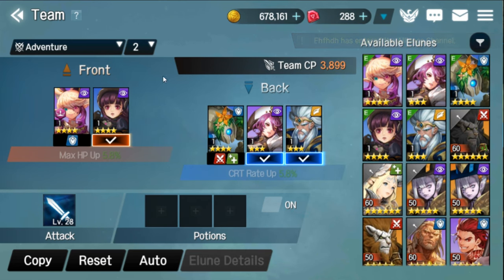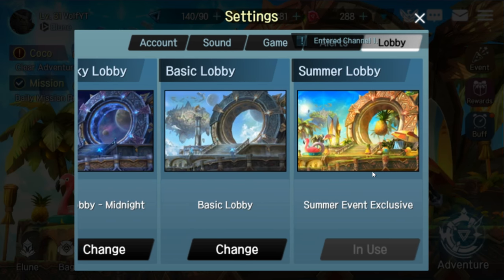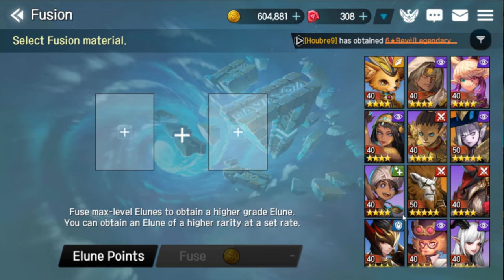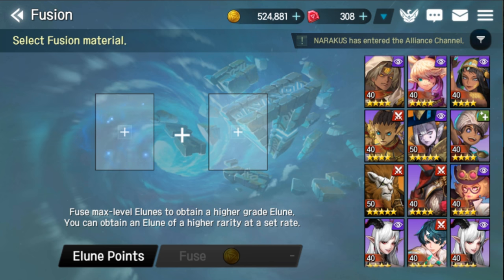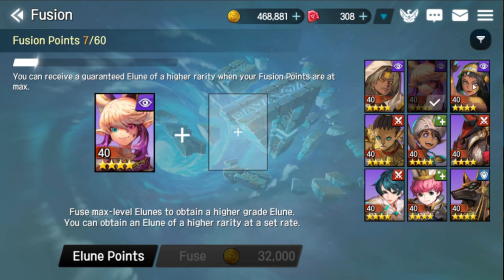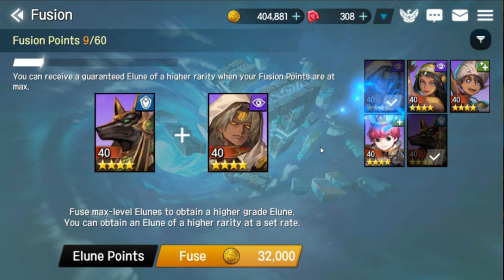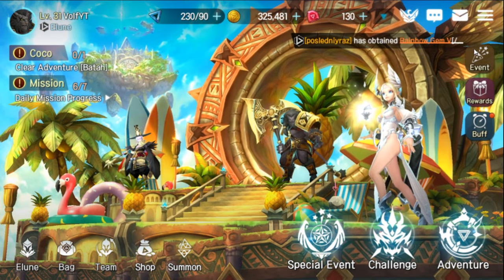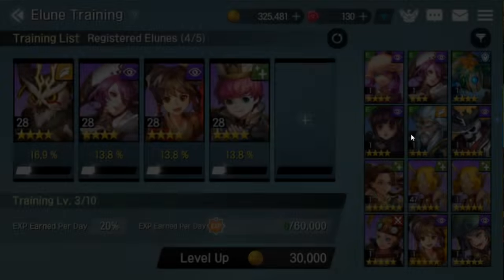Elune - Fusing Time